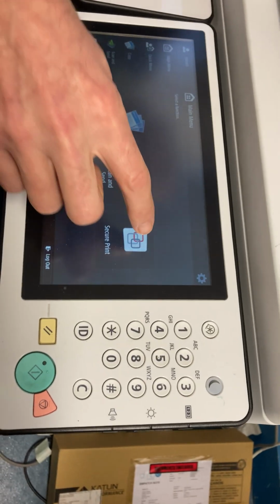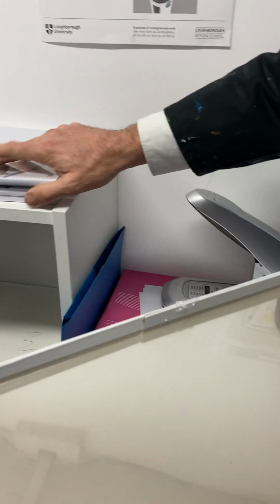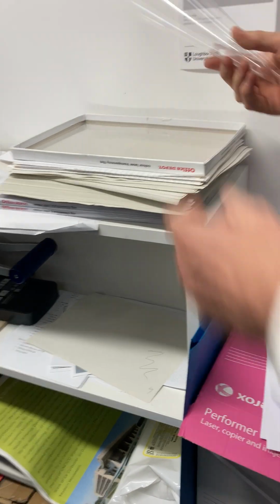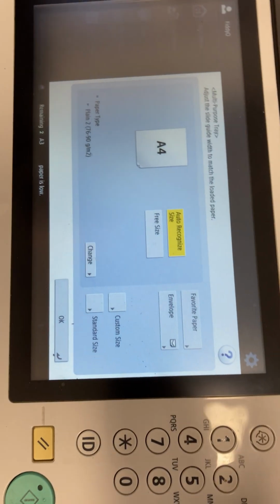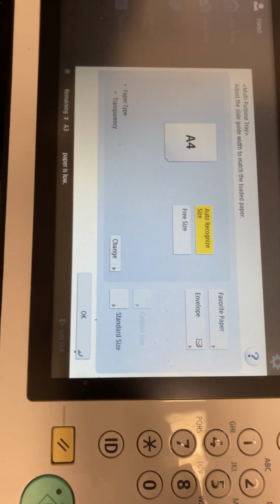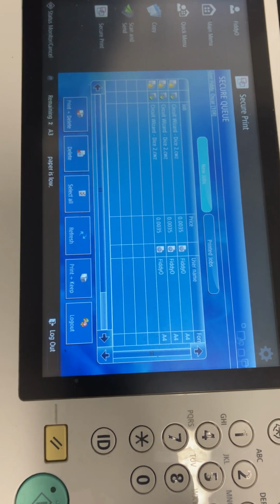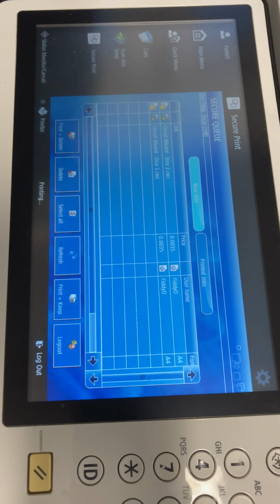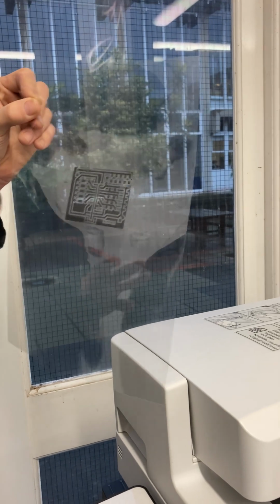2 PCB printing